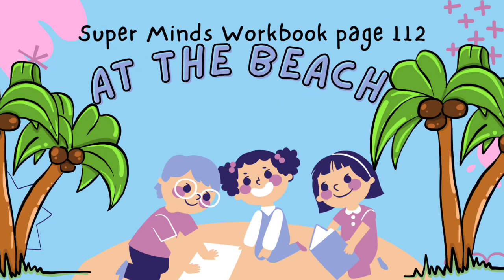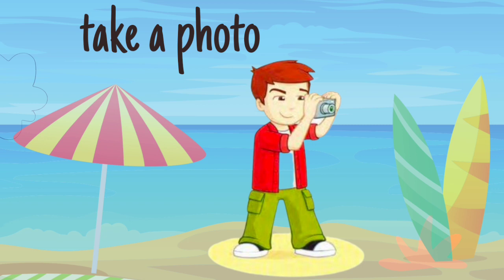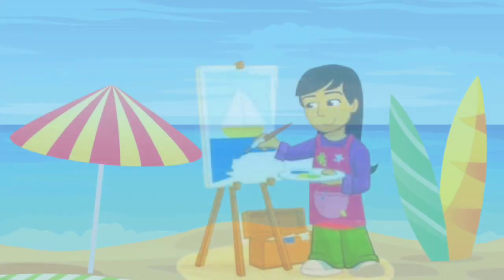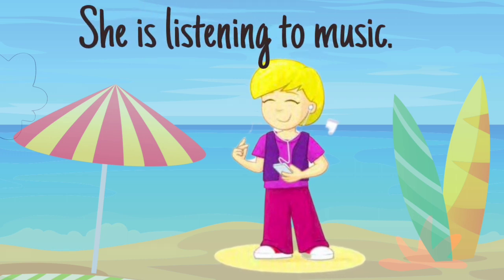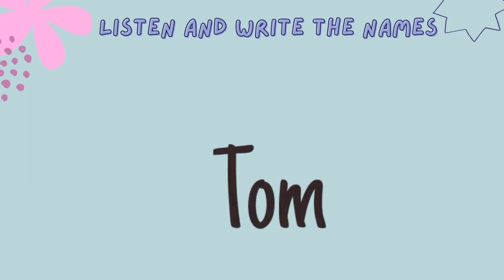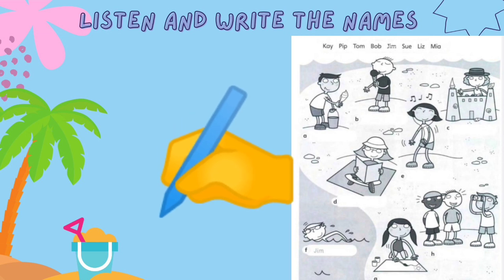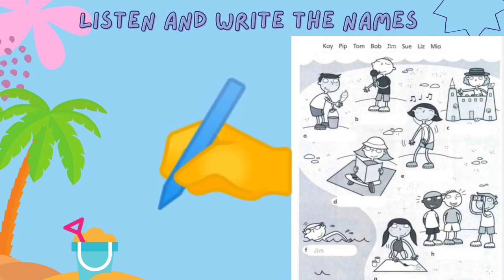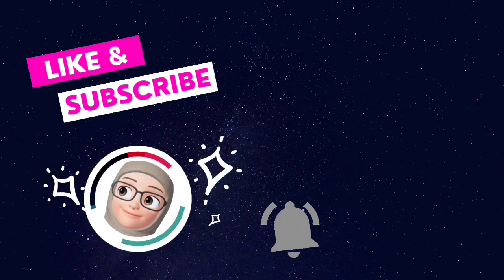ENGLISH YEAR 2-SUPER MINDS AT THE BEACH| workbook page 112| listen and write the names